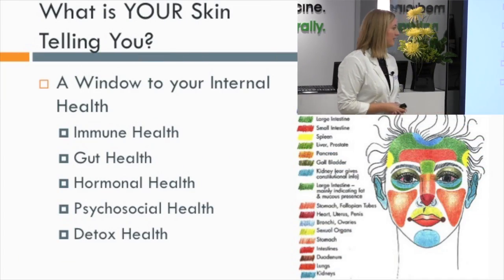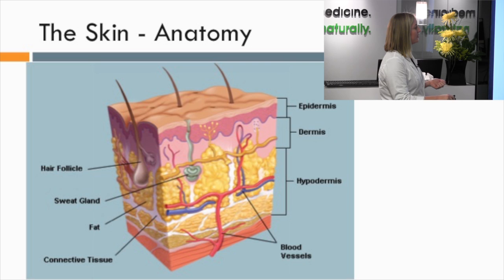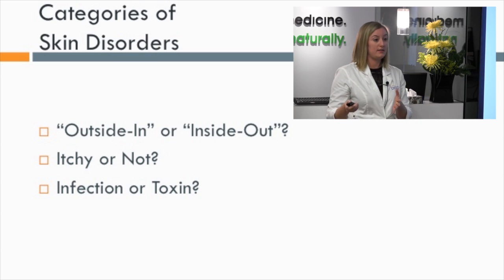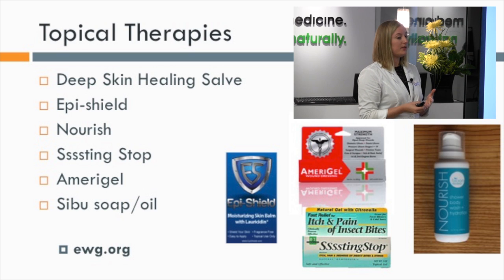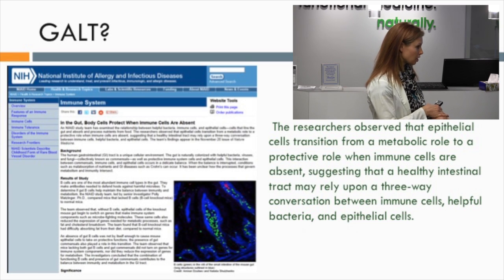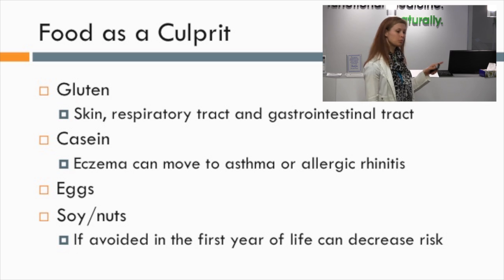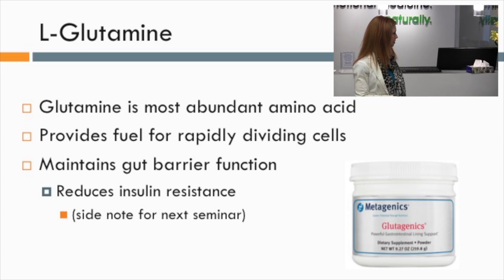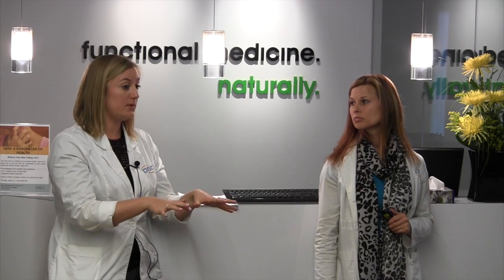Skin Disorders - A Barometer of Your Health